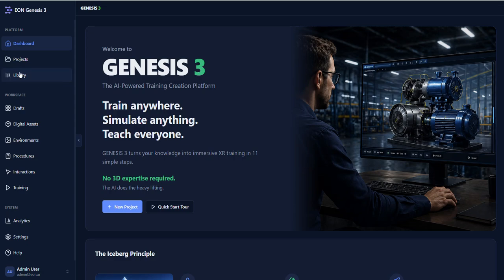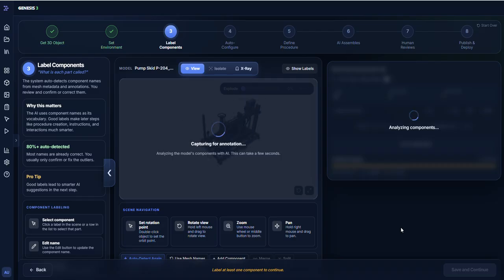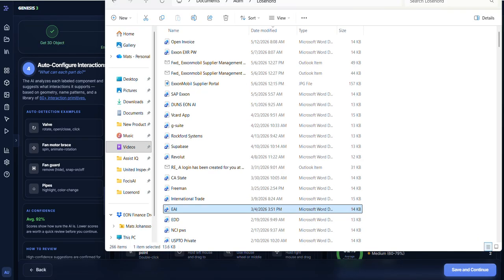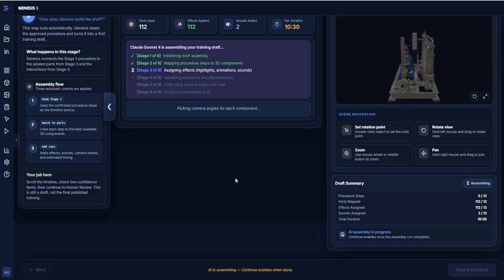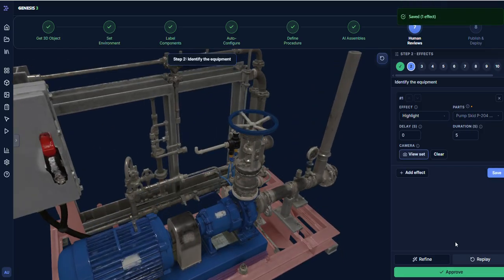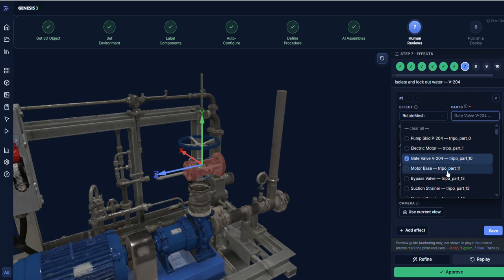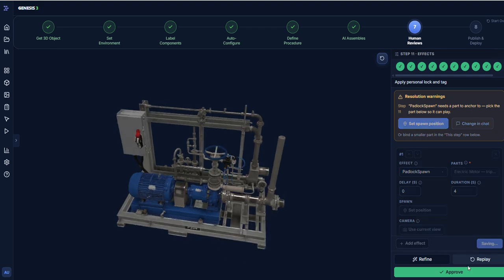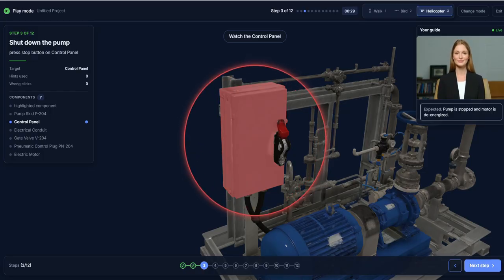Pump Skid P-205 EON Genesis 3 0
Quick overvire of EON Genseis 3.0 creation process